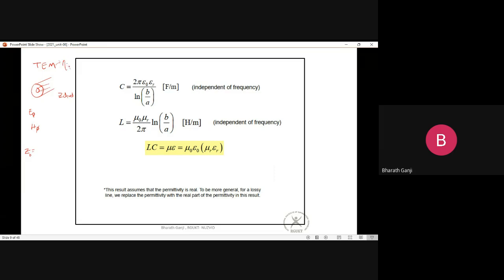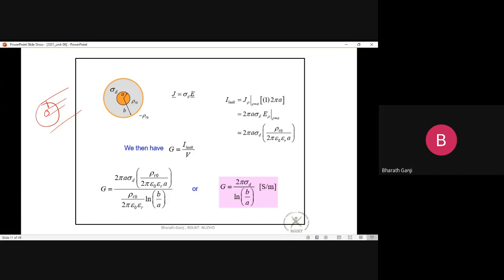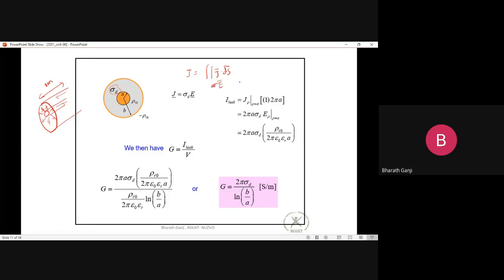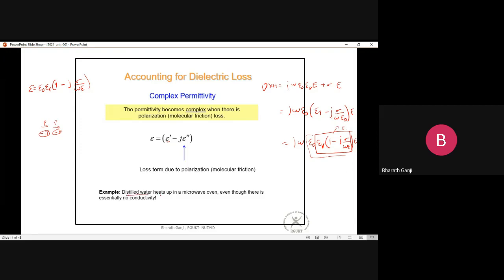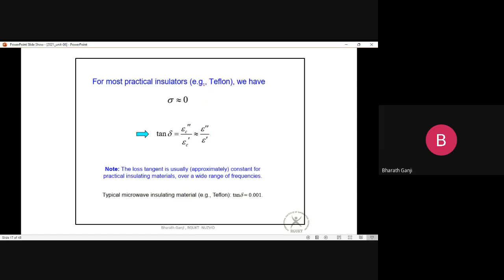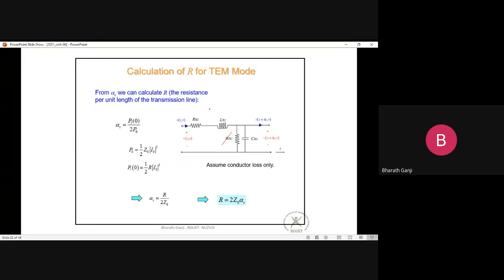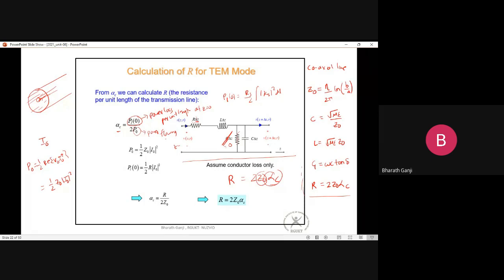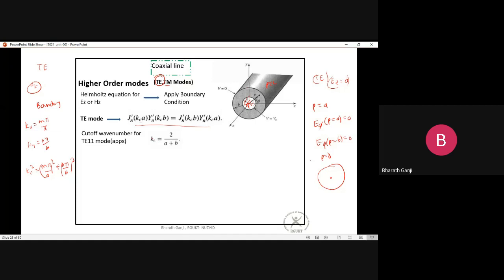6.2 Coaxial line line parameters G,R ,complex permittivity , higher order modes in coaxial line TE1